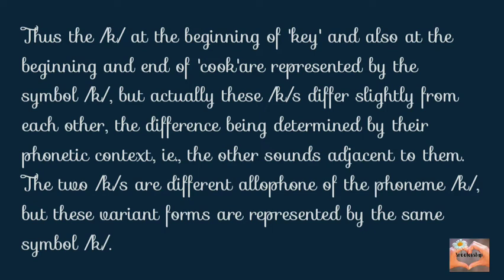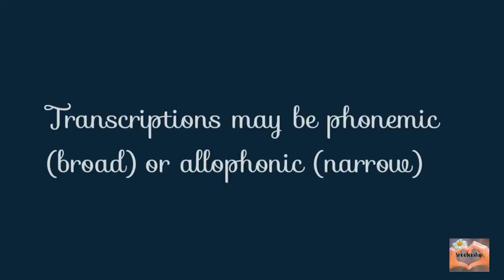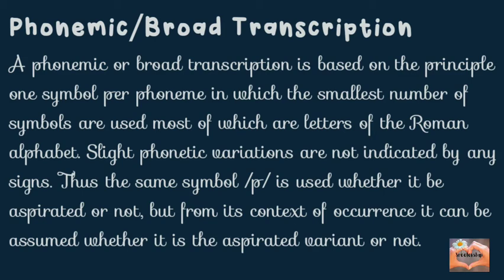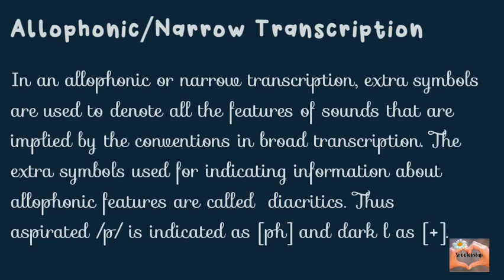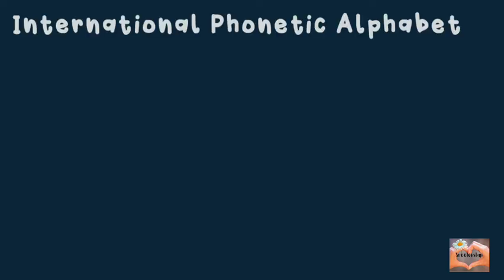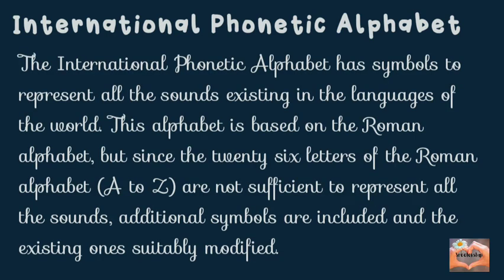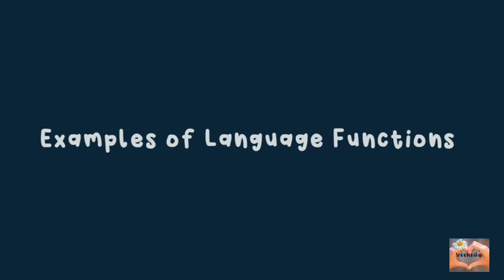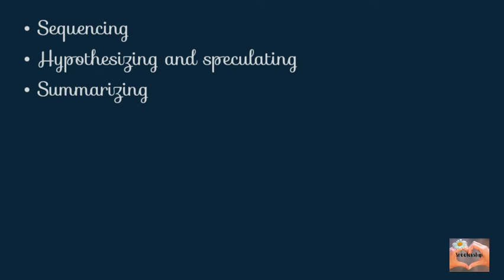Kerala PSC HSA English - Transcription; Language Functions